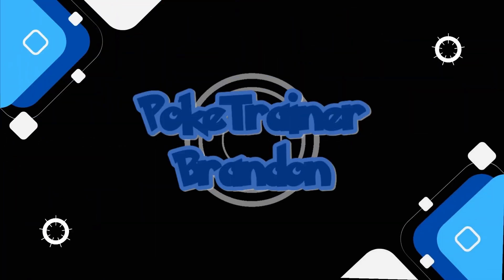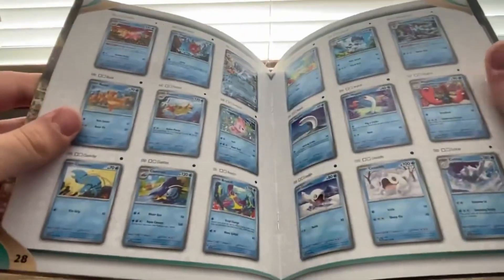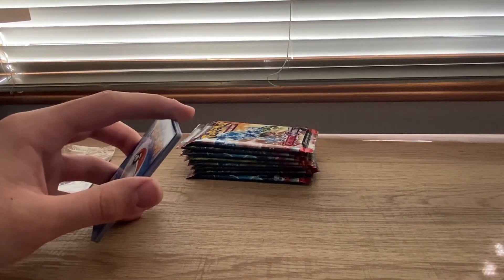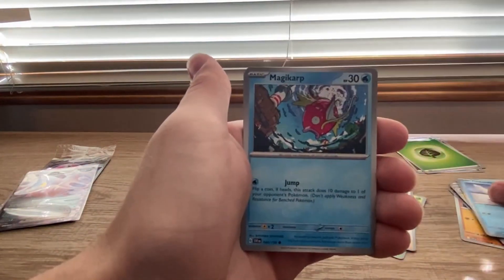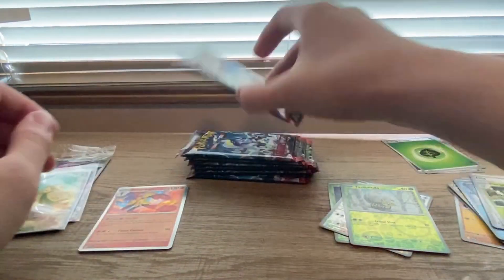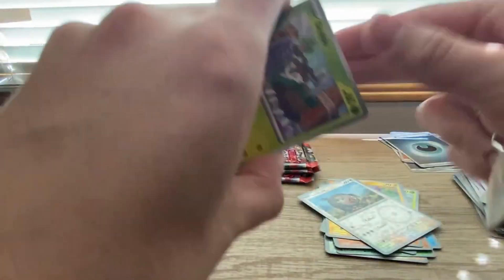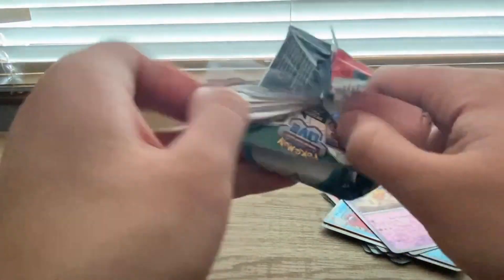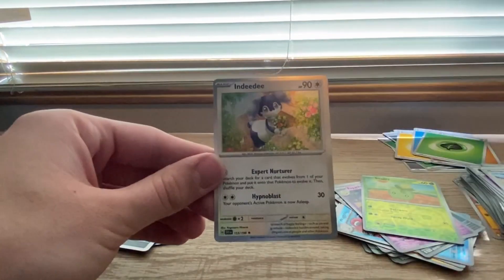Opening A NEW Pokemon Scarlet And Violet Elite Trainer Box!!! Nice Hits!!!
Opening A Scarlet and Violet ETB!!!